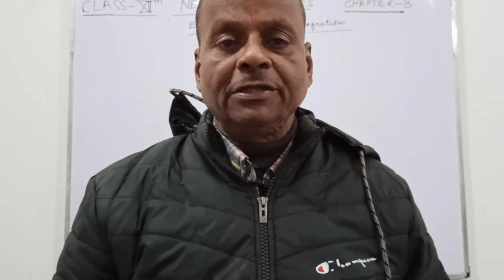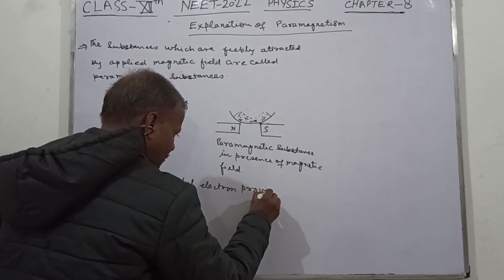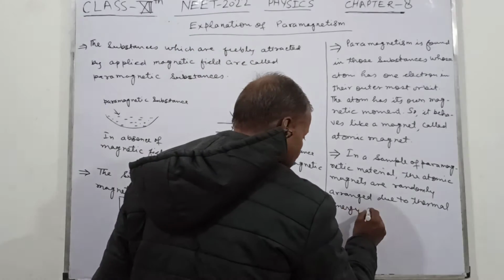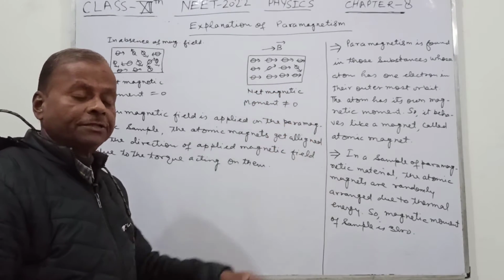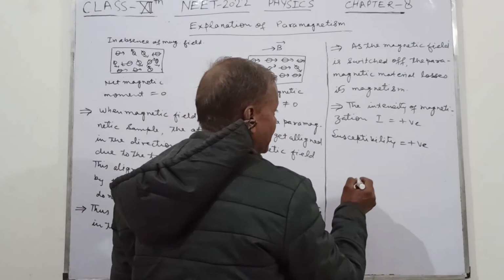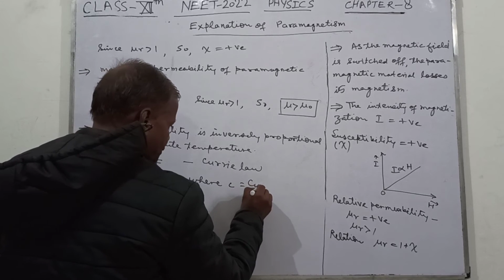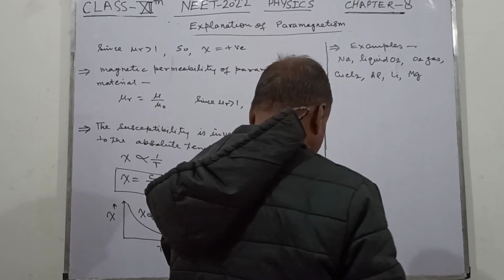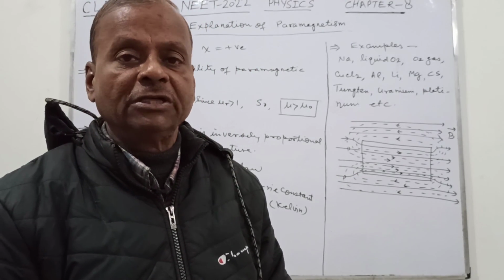EXPLANATION OF PARAMAGNETISM CLASS- 12th NEET- 22 CHAPTER- 8